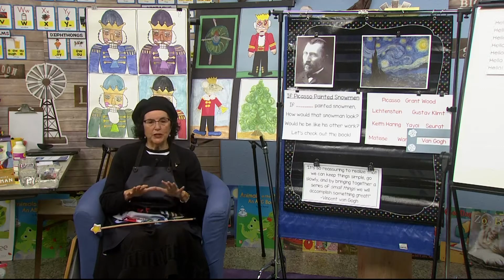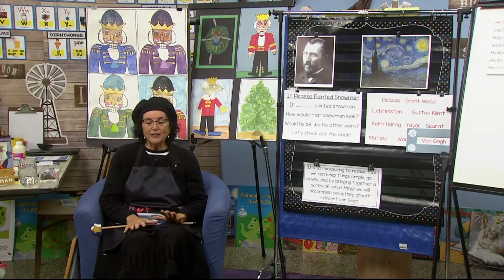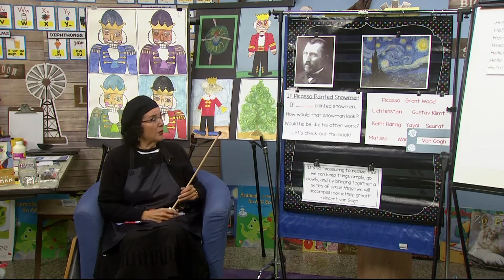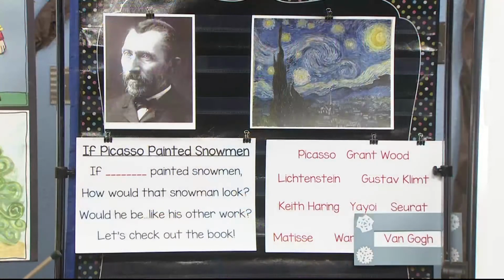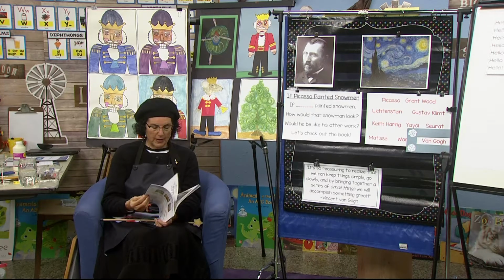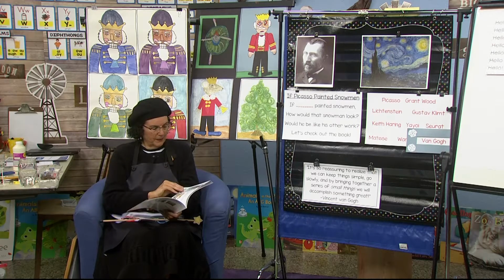TK-313: If Van Gogh Painted A Snowman